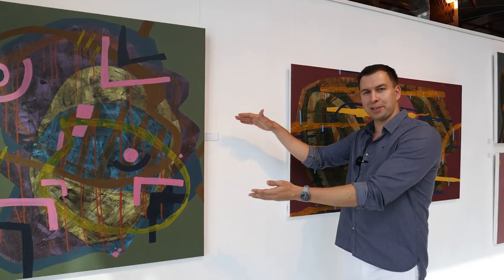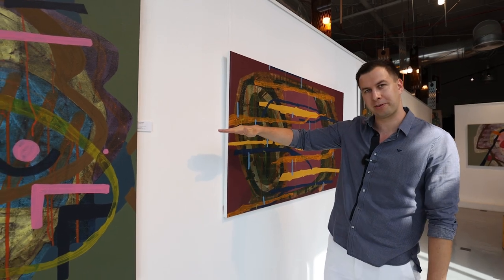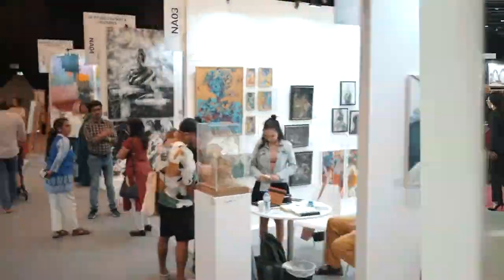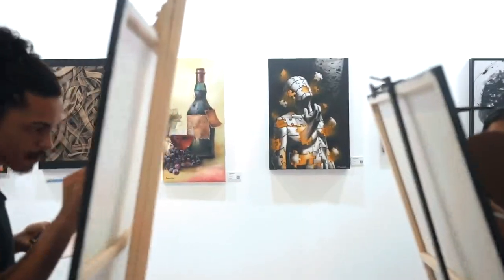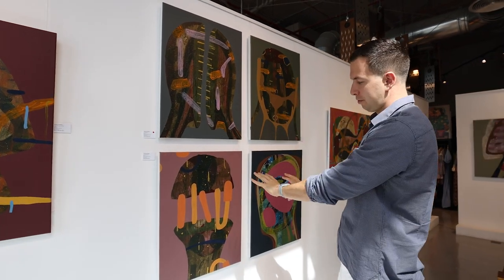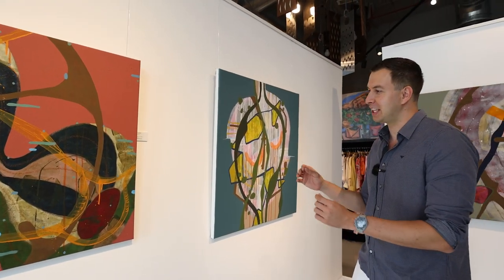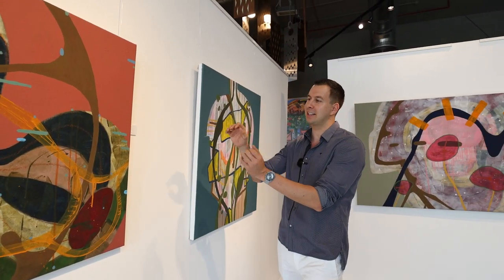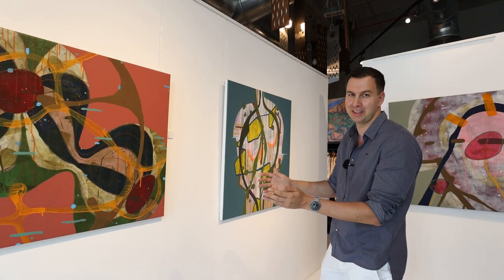Hints and Tips for Exhibiting Artists by WAD Curator Gottfried Eisenberger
Unlock the secrets to mastering artistry with invaluable tips and tricks from acclaimed WAD2024 curator Gottfried Eisenberger @TheArtFairGuy 🎨

Gottfried Eisenberger is a curator with extensive experience and a deep passion for the arts. As the founder of scan.art, an innovative web application for art fairs, galleries, and artists, Gottfried has revolutionized the way visitors engage with art exhibitions. With insights gained from working closely with artists and galleries around the world, he has developed an exceptional curatorial expertise. As curator of World Art Dubai and a member of the Florence Biennale advisory board, Gottfried brings profound knowledge and contribution to the international art scene.

Mark your calendars and prepare to be inspired! Don't miss the chance to explore the extraordinary world of contemporary art at World Art Dubai 2024, where creativity knows no bounds.

📍 Location: Dubai World Trade Centre, UAE
🔗 Learn more and book your stand at Worldartdubai.com

World Art Dubai returns for its 10th edition from 2-5 May 2024 at the Dubai World Trade Centre, gathering contemporary art from across the globe, and providing collectors and enthusiasts a community to explore diverse and original artworks, all under one roof.